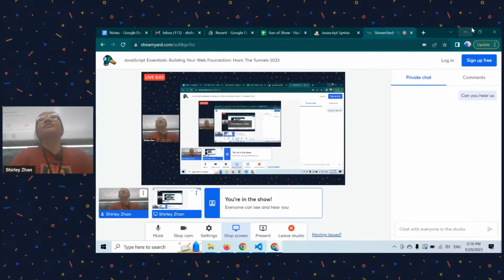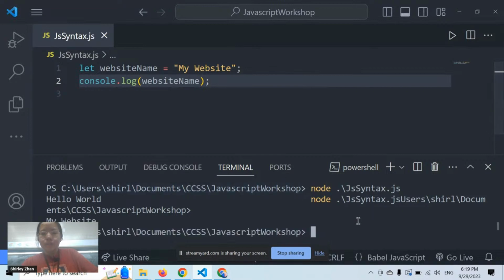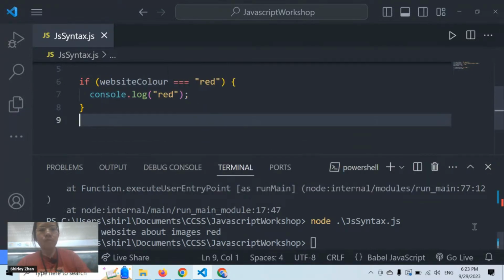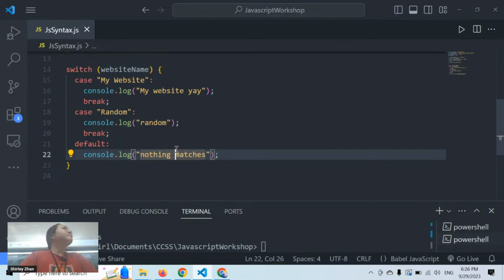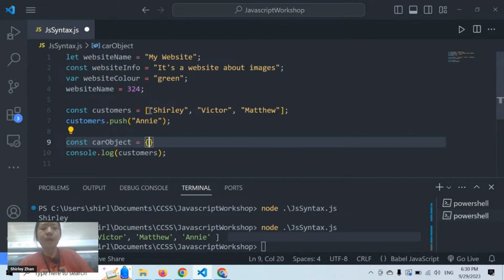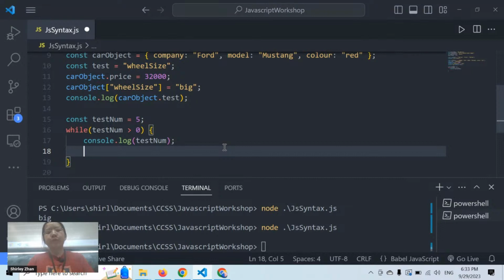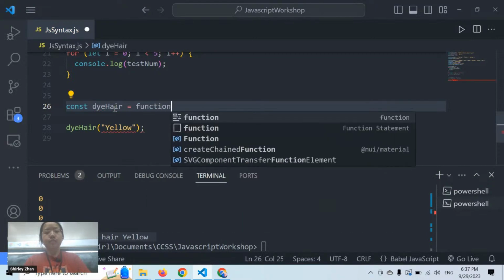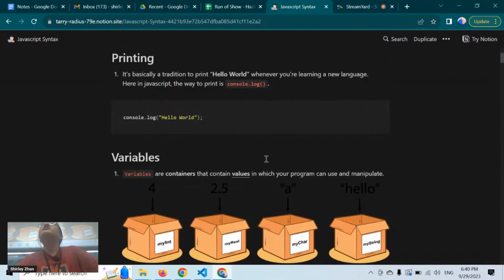JavaScript Essentials: Building Your Web Foundation: Hack The Tunnels 2023